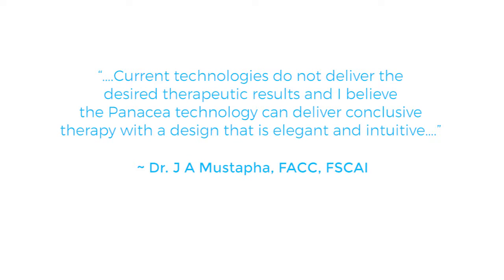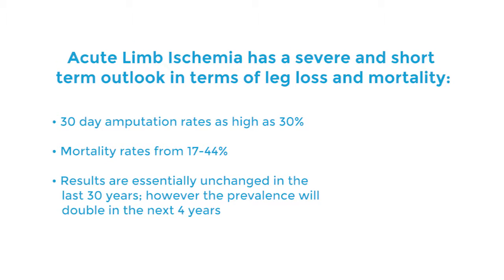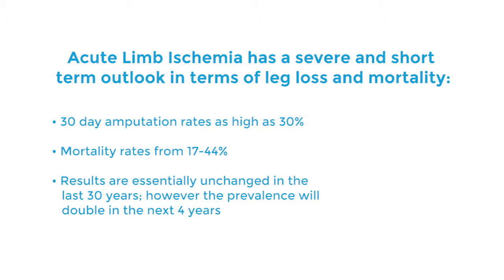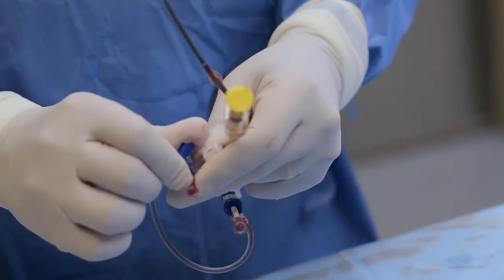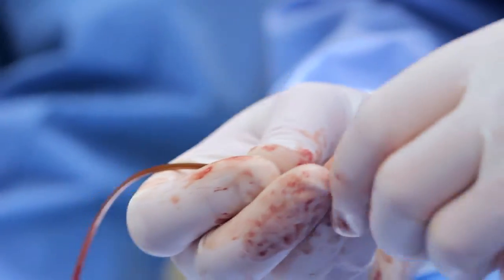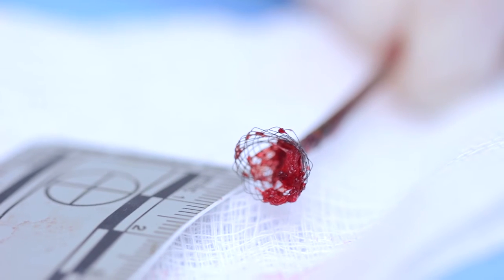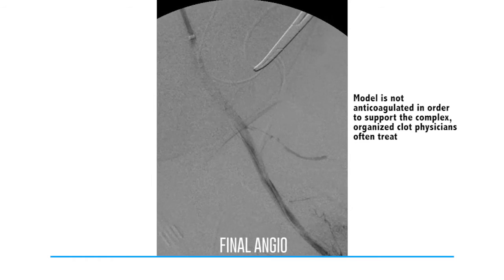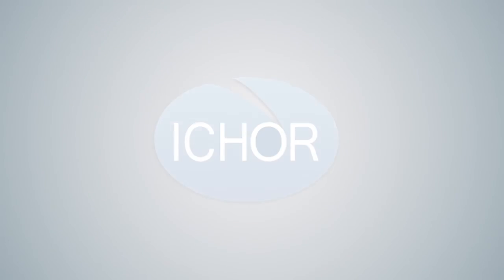ICHOR Panacea Case Presentation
Panacea Arterial Embolectomy System Case presentation
Presented by Dr. Jihad A. Mustapha, MD

This video was produced and created by Genetix Media LLC